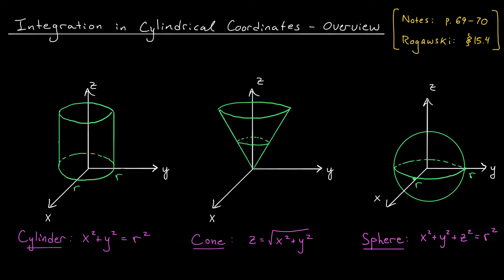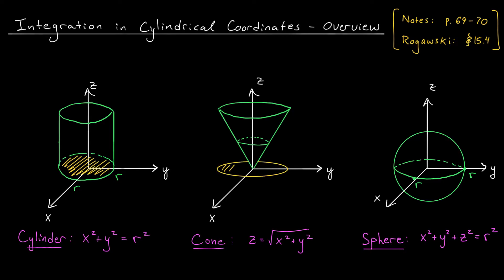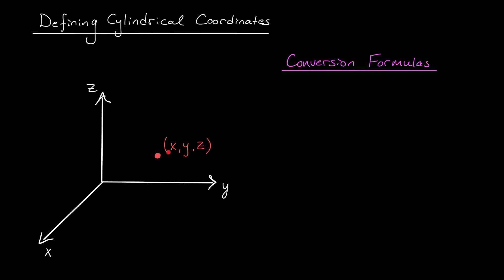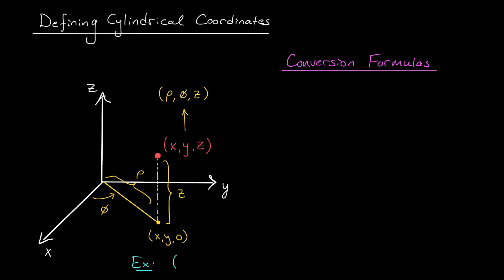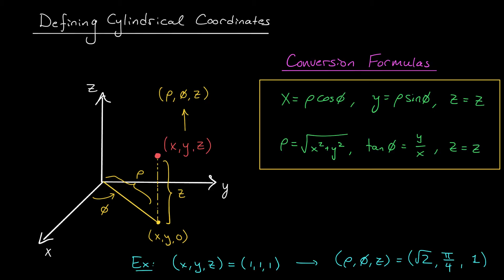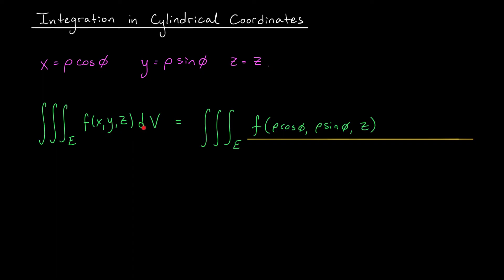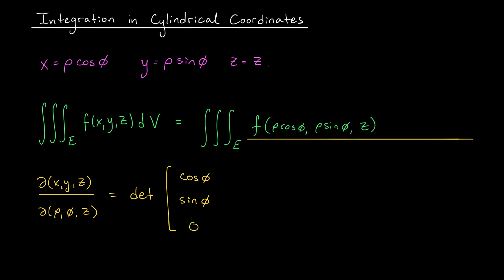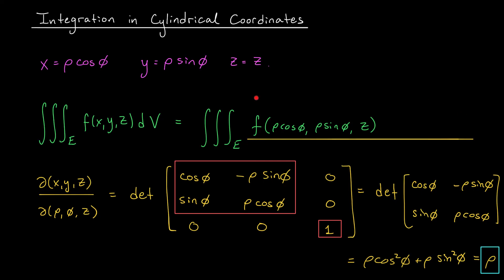Integration in Cylindrical Coordinates